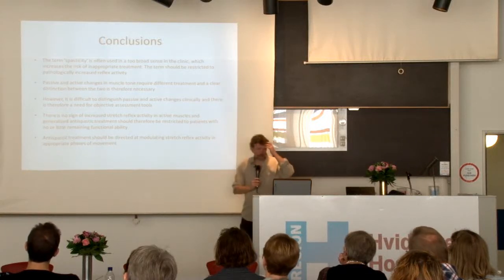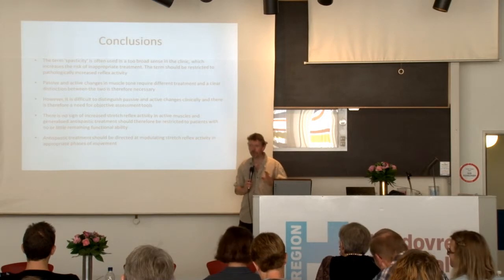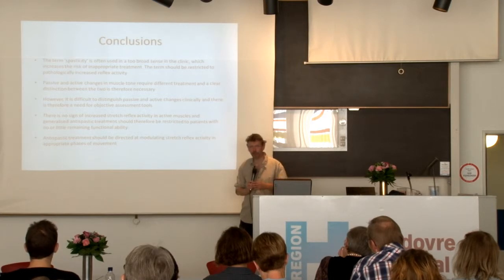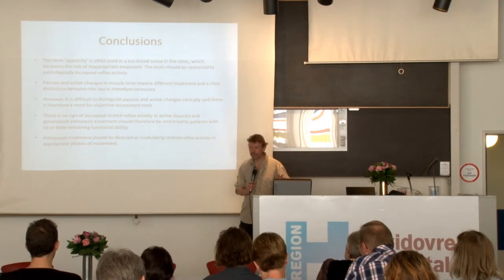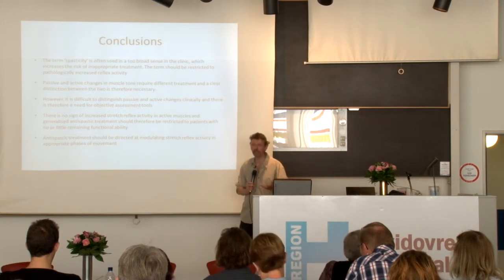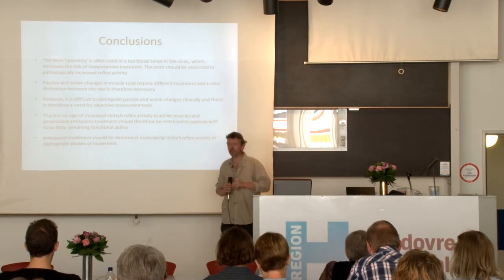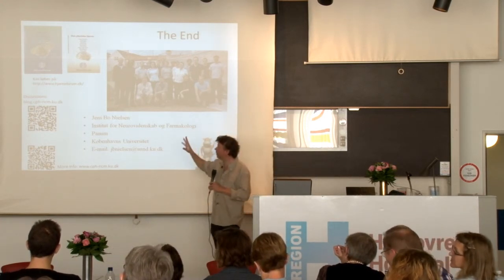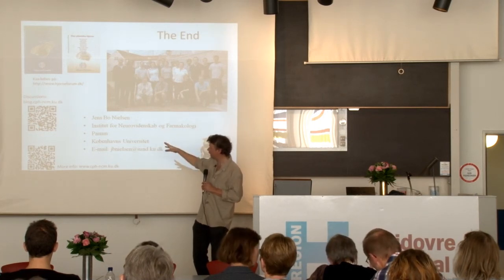The Pathophysiology of Spasticity - Conclution [8/8]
Professor, Dr. Med. Sci., Ph.D. Jens Bo Nielsen. Concluding remarks of the whole talk.